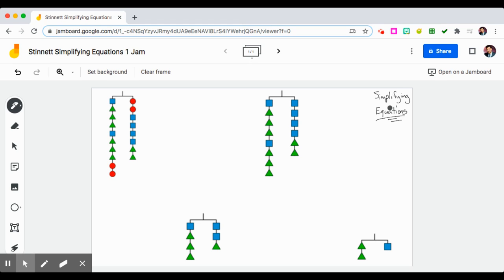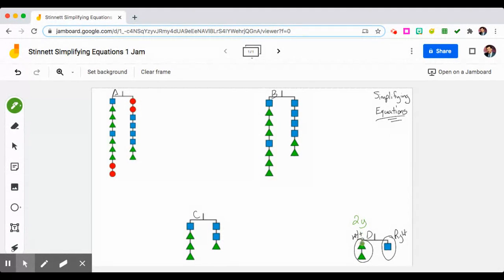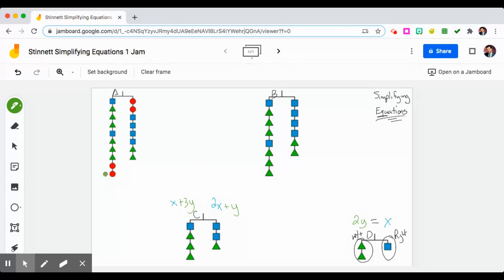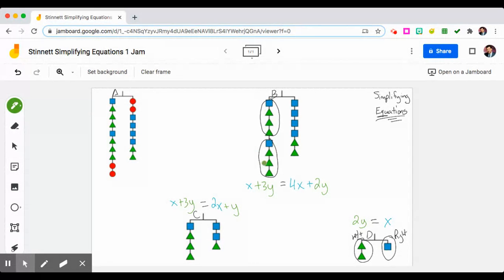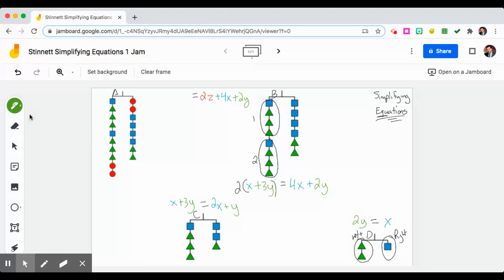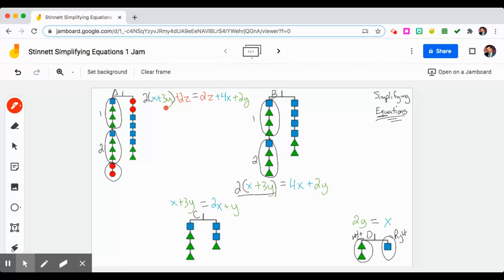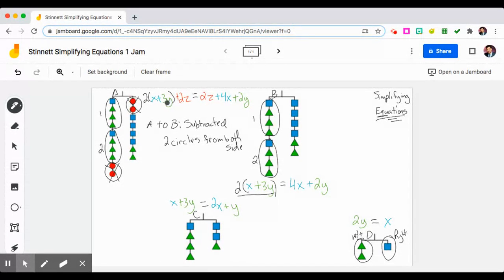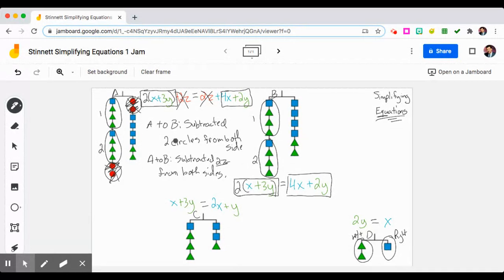Stinnett Support Lesson: Hangers/Equations 1